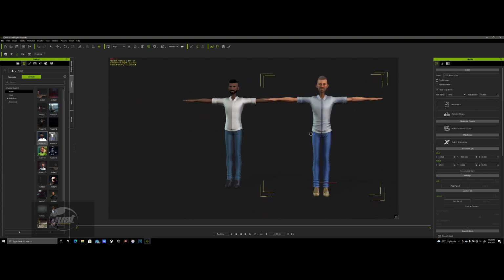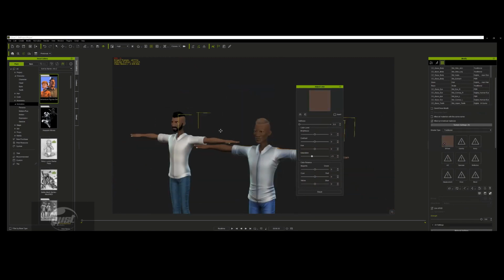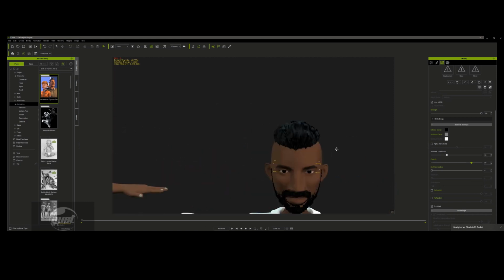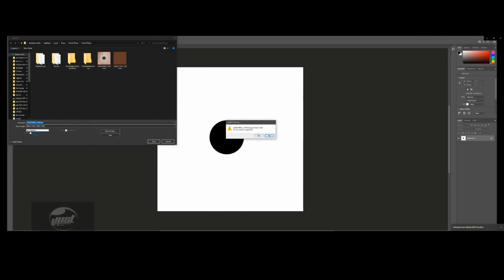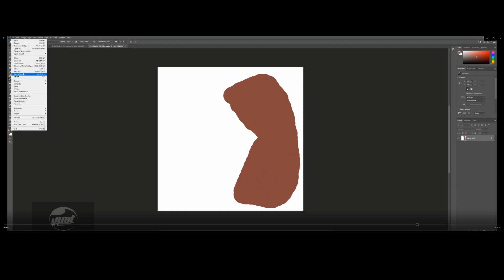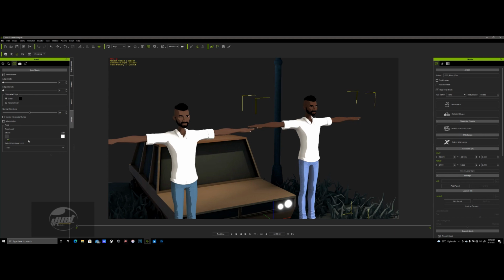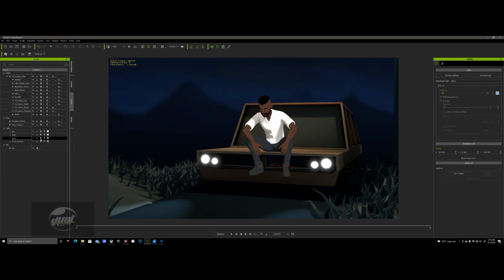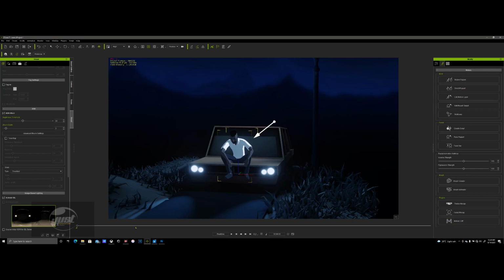toon shader quick tutorial iclone 7